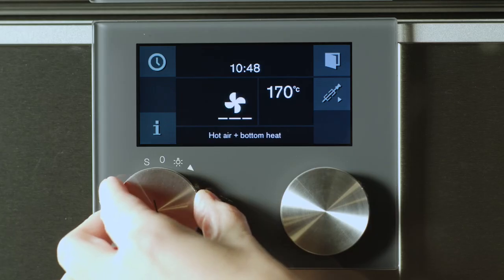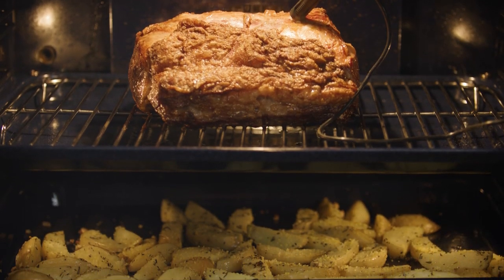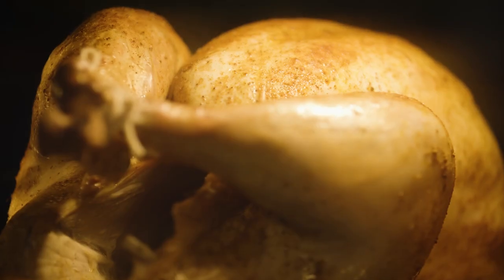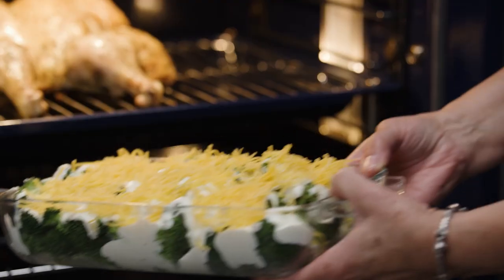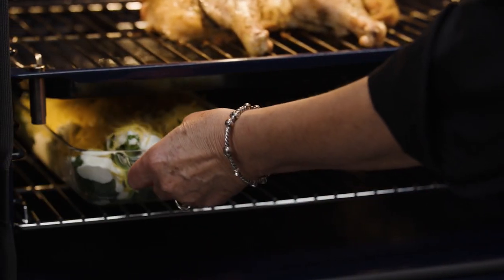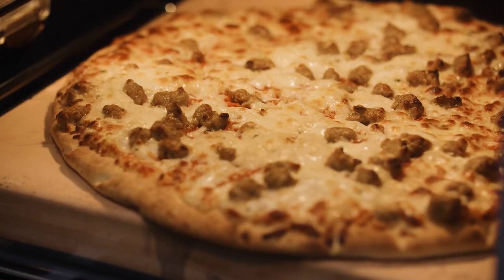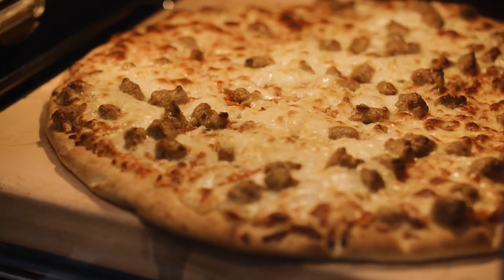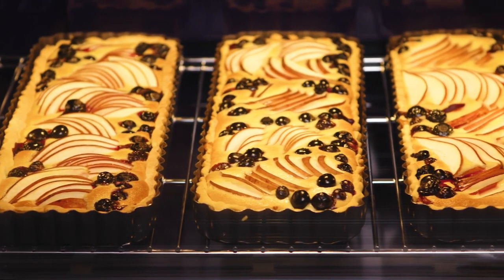Hot air bottom heat function: Oven function | Master your Gaggenau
Experience the perfect combination of heat with our hot air bottom heat function. Designed specifically for moist cakes, such as fruit flans, enjoy the additional heat from below to ensure optimal baking results. This unique feature helps create a moist and evenly cooked cake with a deliciously tender texture.